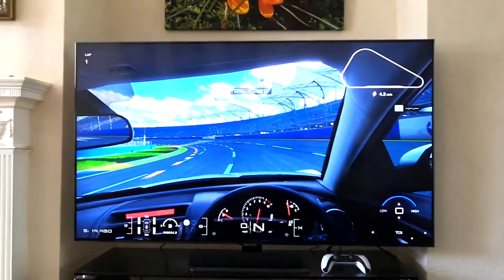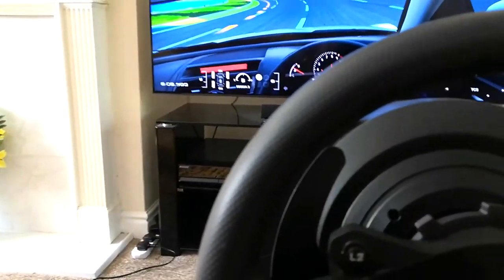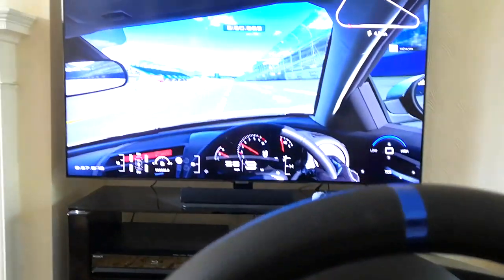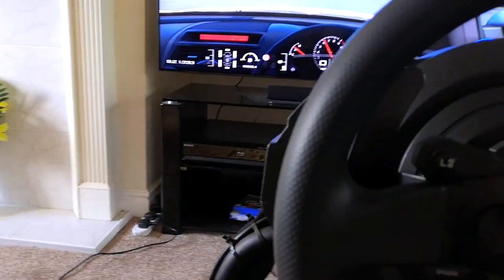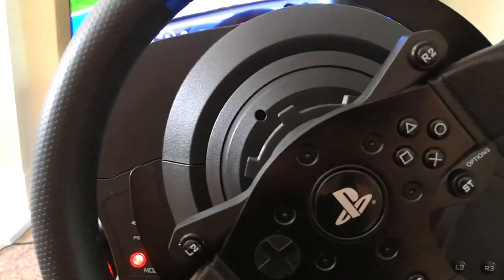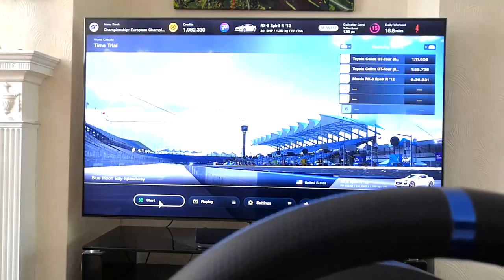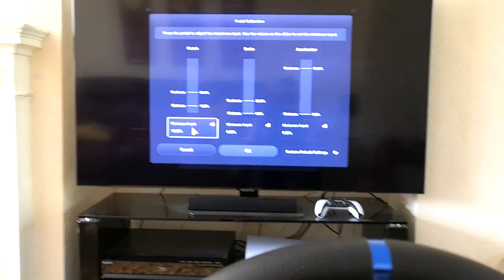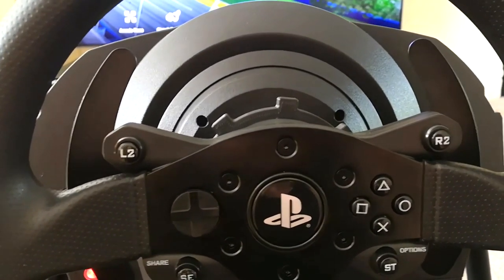How To Use A Shifter In GT7 PS5 (TH8A)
Explaining and showing how a manual shifter with clutch works in Gran Turismo 7 on PS5